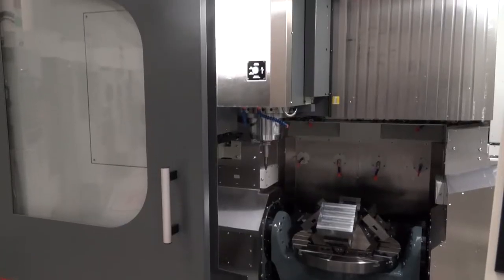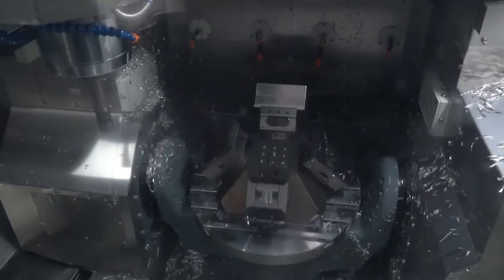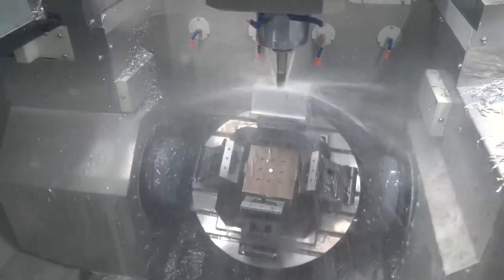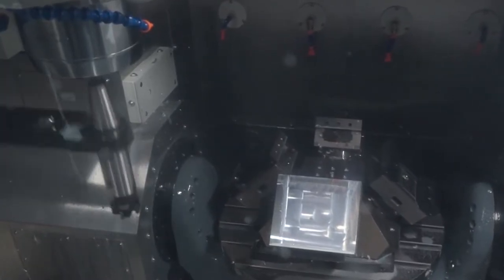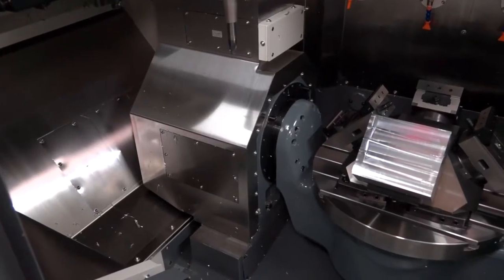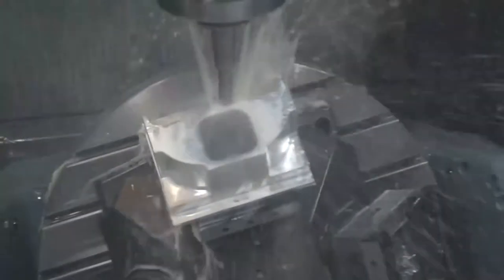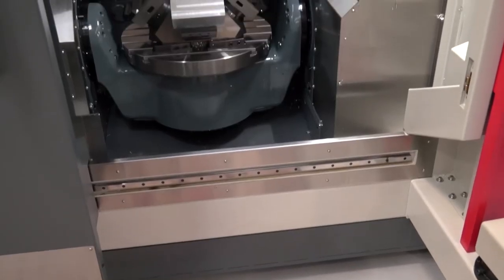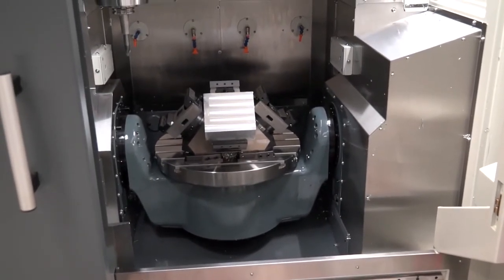XYZ UMC 5X machines in stock with Siemens and Heidenhain controls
Now available from stock 5 AXIS VMCs from XYZ machine tools. These new, popular UMC machines come equipped with a whole host of options as standard including a high speed, high power spindle, swarf management solutions, a suite of tooling, measurement and workpiece probing, training and warranties.